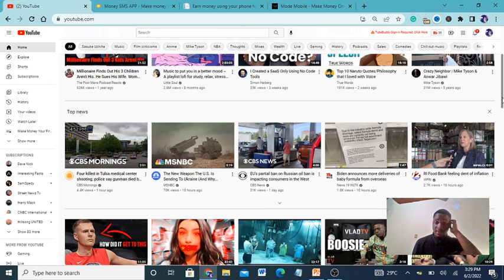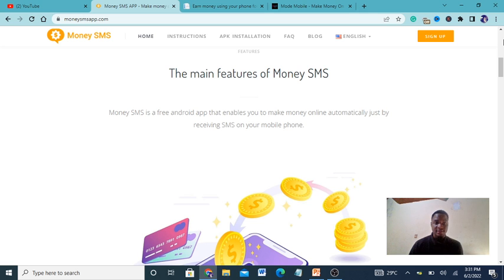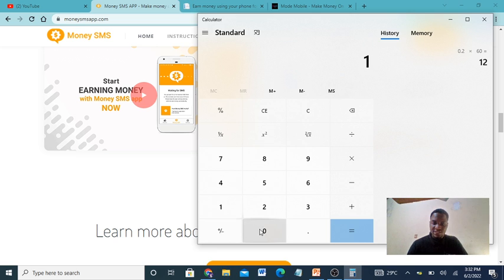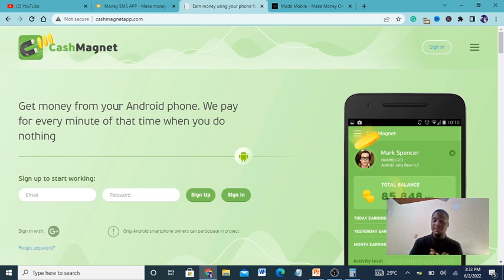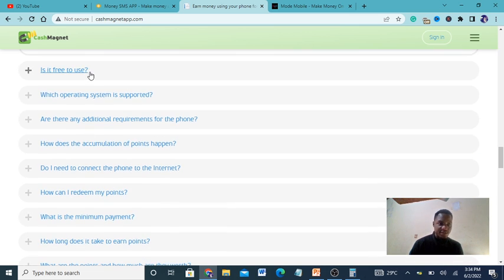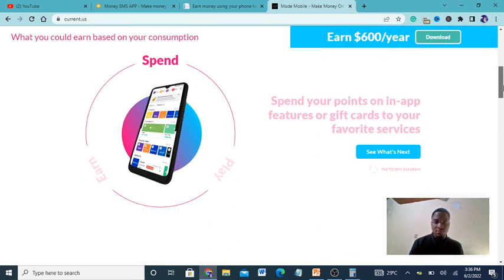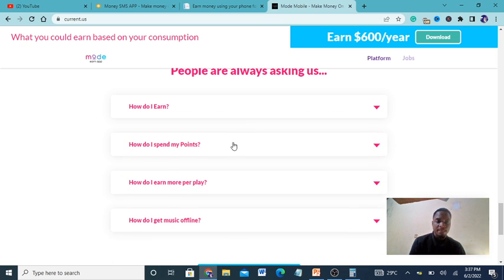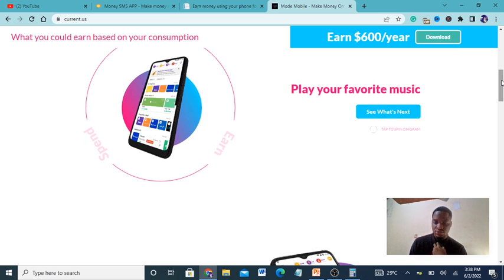This Free Bot Can Generate You $1000 A Day Doing Absolutely Nothing | (Free Money)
This free bot can generate you $1000 a day online just by doing absolutely nothing. You can use it to make $400 today. This works anywhere in the world. This will be of great help to you.

8 Passive Income Ideas You Can Start Today | How I Make 40k Per Month (Earn Money 2022)

Want to work less and make more money? Here are 11 passive income ideas that'll build wealth and earn you a lot of money.

This App Pays You $1000 A Day To Do Nothing | (Earn Money While You Sleep)

Make $5000 Today With Copy & Paste Google Strategy (Step by Step Money Guide)

GET IN TOUCH:
If you’d like to talk, I’d love to hear from you. Tweeting @affiliate_proff directly will be the quickest way to get a response, but if your question is very long, feel free to email me at I try my best to reply to things but there sadly aren't enough hours in the day to respond to everyone 😭